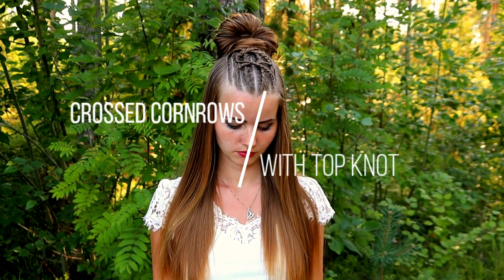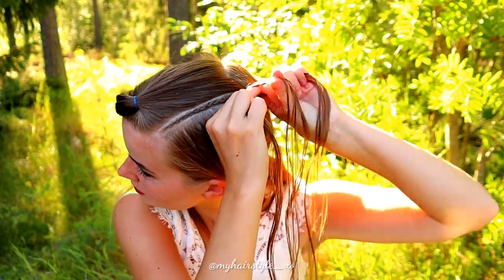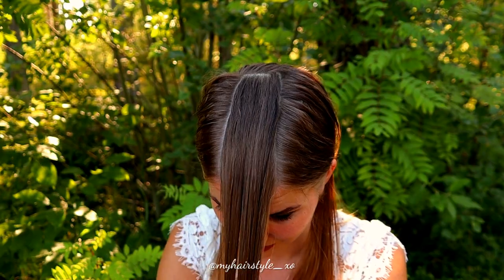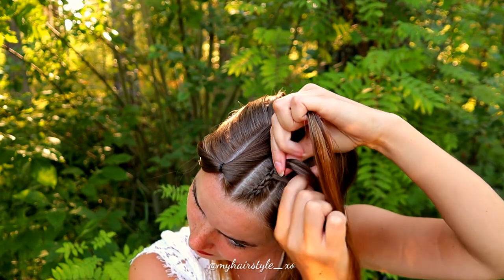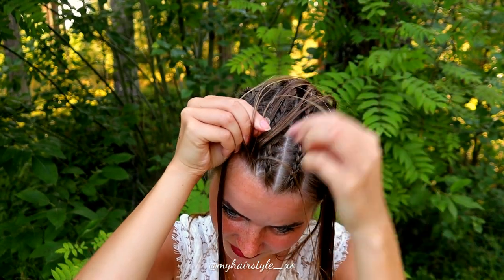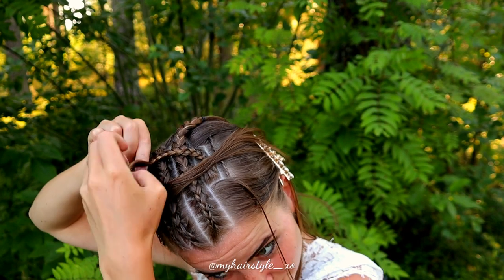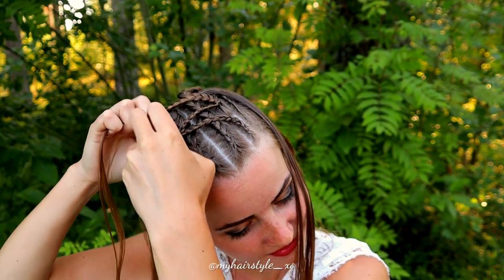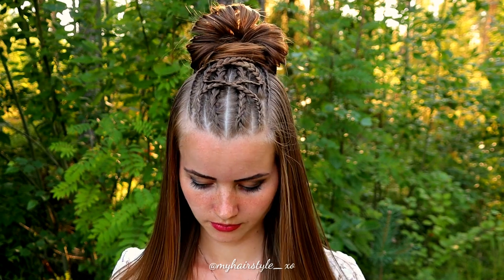Crossed Cornrows with Top Knot | Half Up Hairstyles for Long Hair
Crossed cornrow braids with top knot! This hairstyle last in use and you can also create different versions using updos, ponytails and pigtails to end the style! If you love to keep your hair open but still off from your face - this half up half down hairstyle is just for you! These cornrow braids looks super intricate but they aren't at the end very difficult to do! But if you are in busy, this is not the best choice 🙈 This hairstyle also work for all hair lengths - short, medium and long hair!